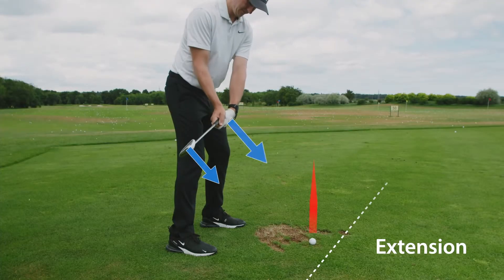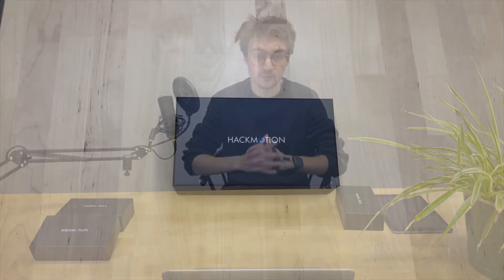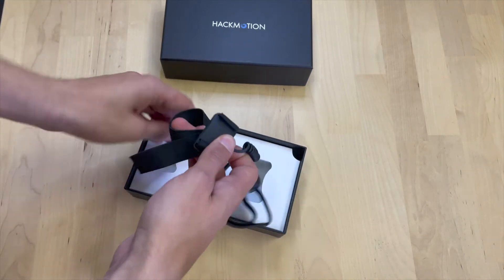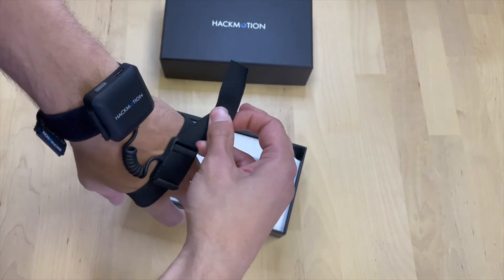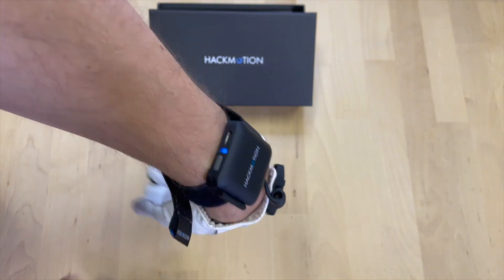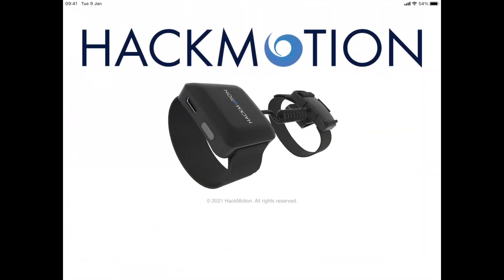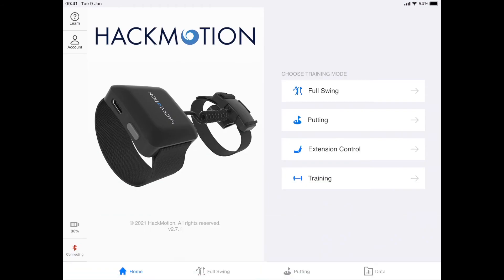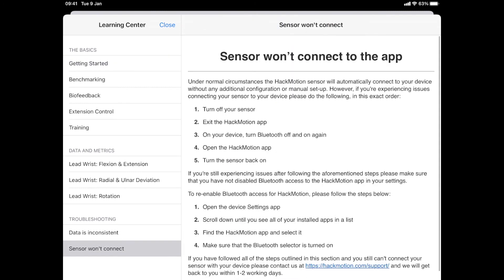HackMotion - Getting Started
Meet HackMotion - the only complete wrist angle training solution that measures, analyzes, and helps you improve!

Compatible for full swing, pitching, and putting, this nifty device lets you easily track and demonstrate progress during lessons, benchmark swings to previous data, or compare your swing to PGA Tour players.

HackMotion simply helps you make smart, data-based decisions for improving ball flight and provides real-time cause and effect to accelerate the learning curve!